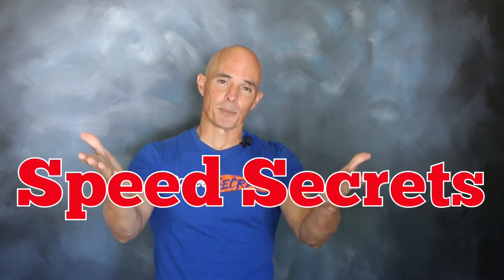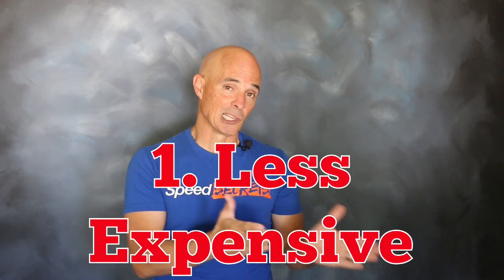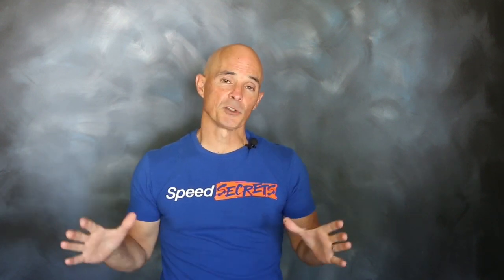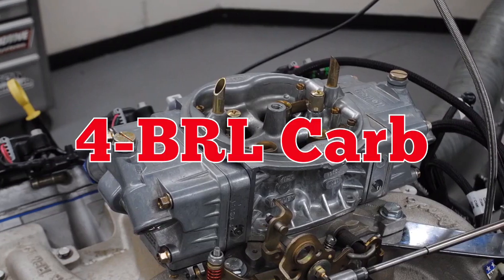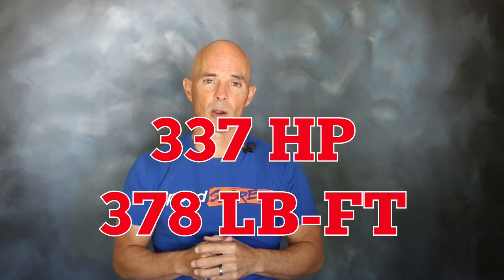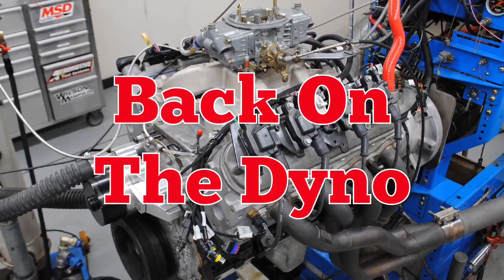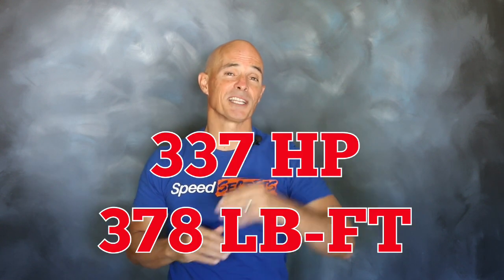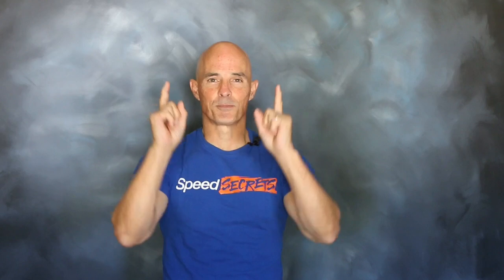Speed Secrets: It’s Time for a Carbureted 5.3-Liter Cam Swap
In this episode of Speed Secrets, Richard Holdener explores a LS cam swap, but it’s no ordinary swap. Check out how a carbureted 5.3-liter engine responds to a cam swap.